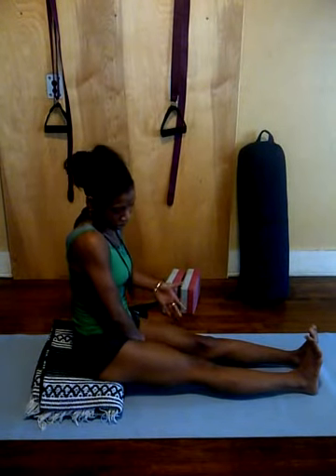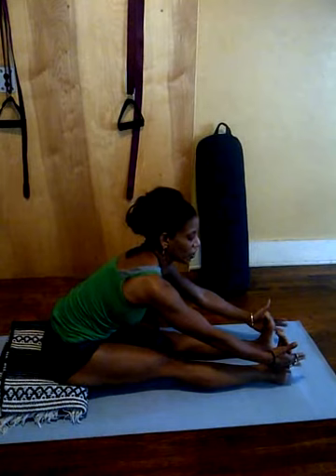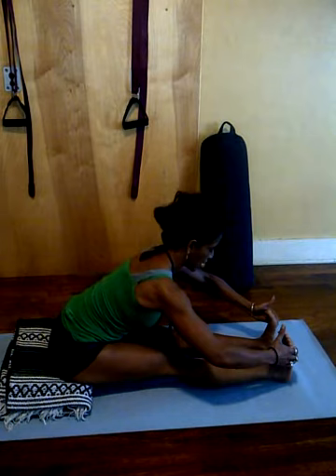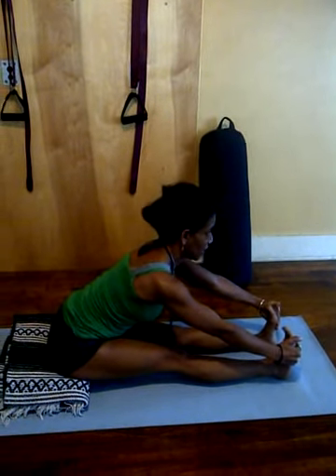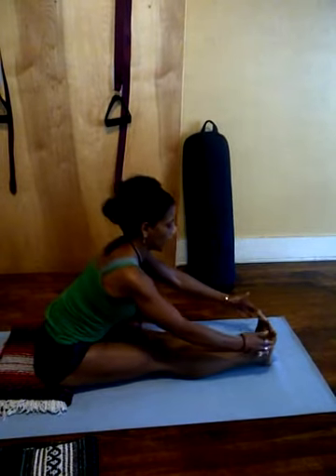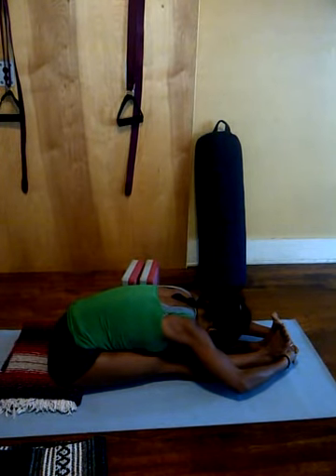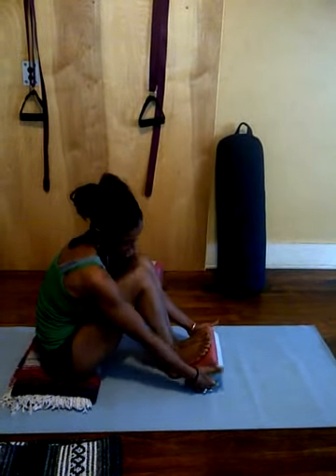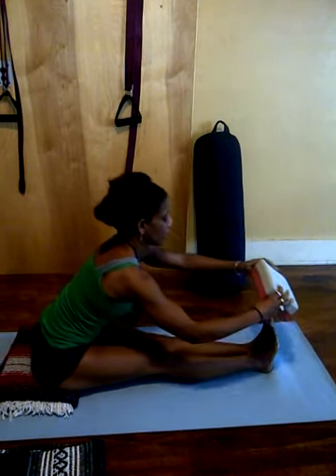Paschimottanasan (Seated Forward Fold) EB